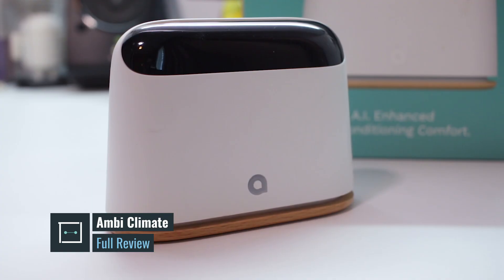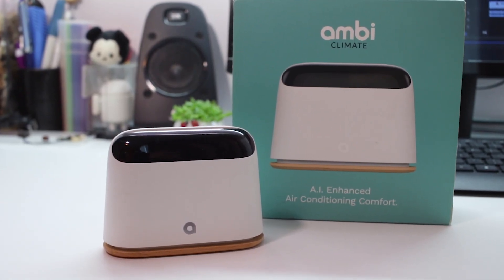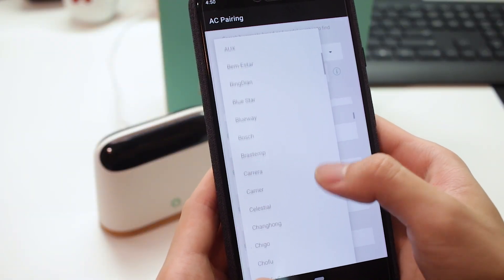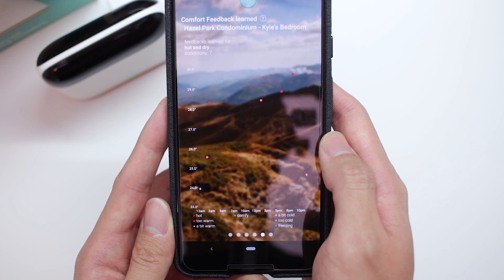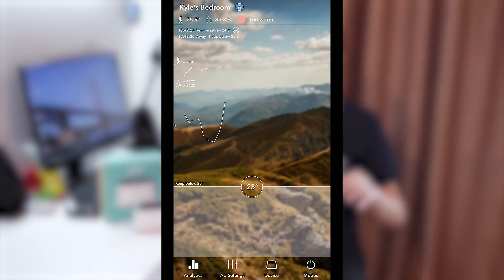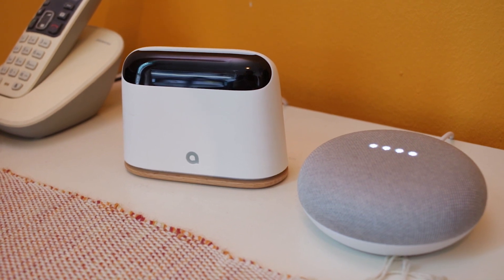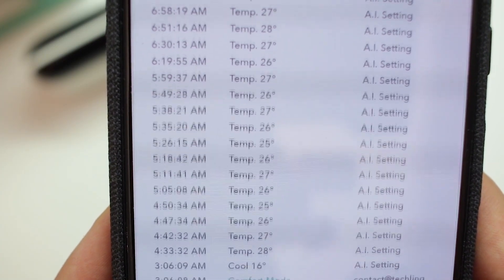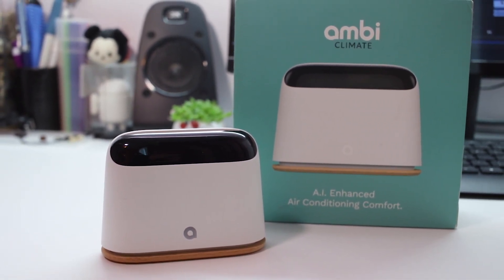Ambi Climate: Power your home air conditioner with AI | Full Review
Smartify your home air conditioner with the Ambi Climate! It has a whole bunch of sensors to monitor the surrounding temperature, humidity level and even light. These sensor data are then fed through Ambi Climate's artificial intelligence and machine learning algorithms to help fine-tune the air conditioner settings based on feedback from users.